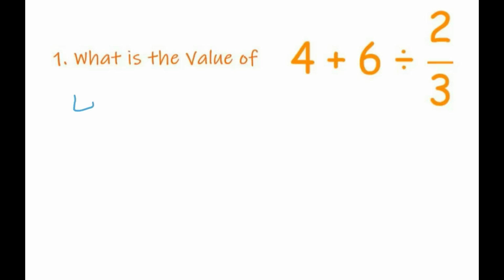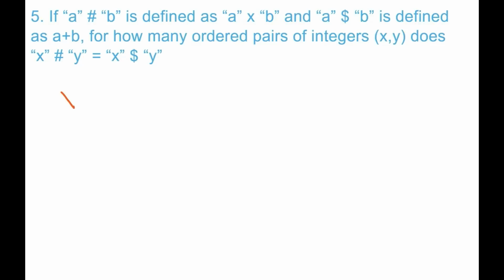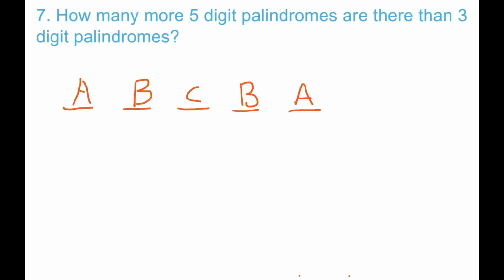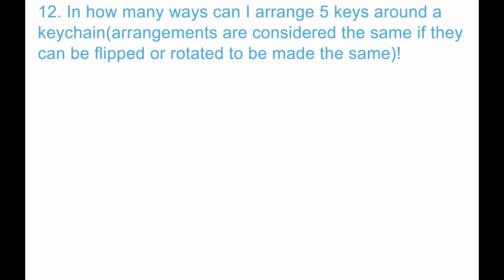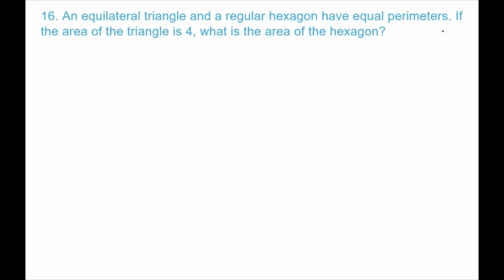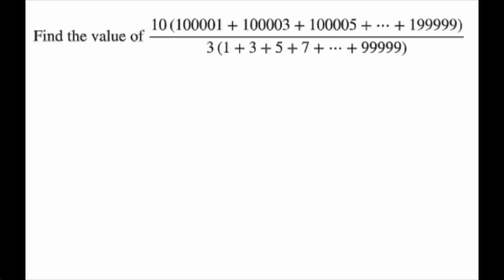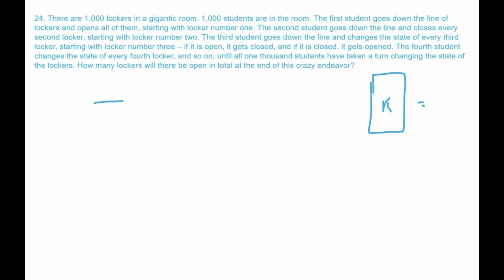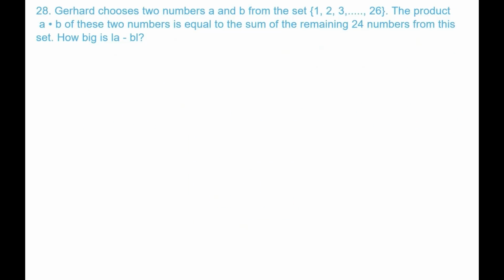ThePuzzlr Contest Middle School Questions + AoPS giveaway!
The Middle School Video from the second ThePuzzlr contest. This video gives you a sense of the type of questions on the test!

2. To enter the giveaway to win an AoPS Gift Card, fill out the form

For best quality, watch the video in 1080p.

How to find the number of factors of ANY number FAST! @

For more awesome content, check out ThePuzzlr.com!